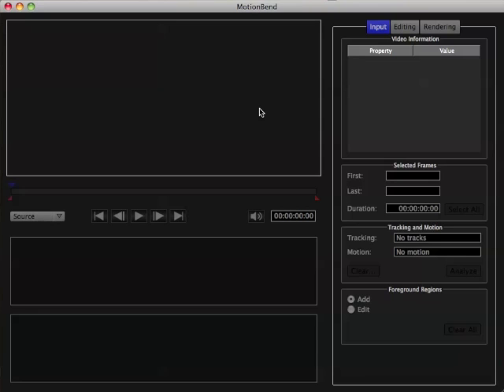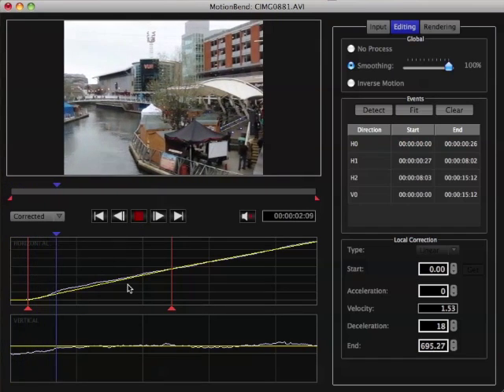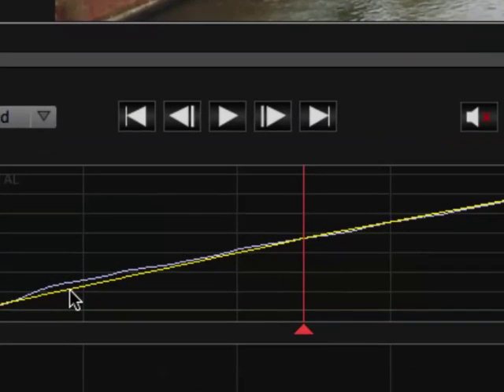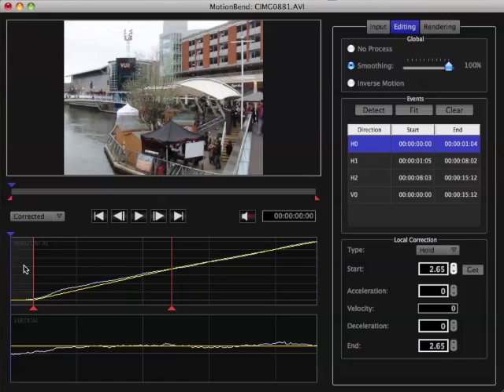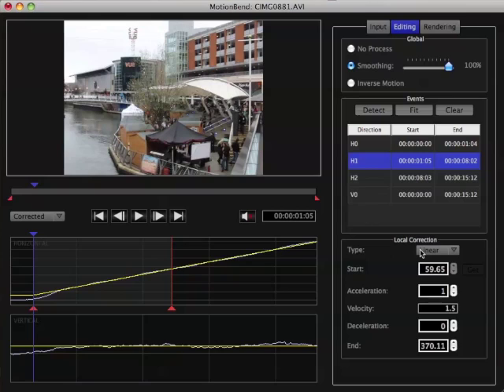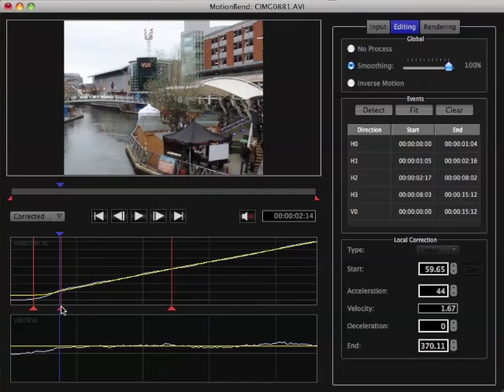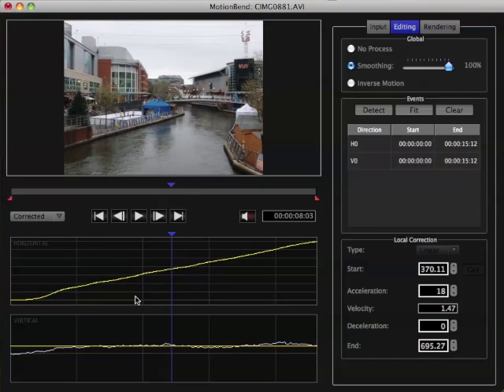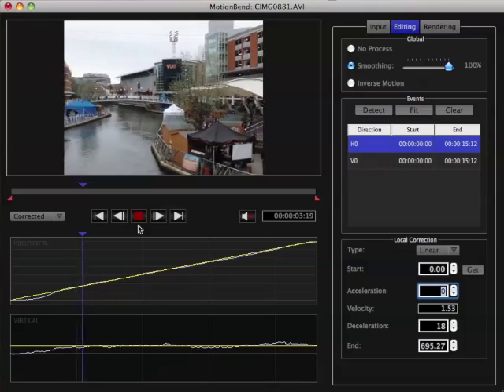Motion Editing using MotionBend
In this screencast we modify a pan to remove a pause at the start. Using MotionBend it is possible to change the look of the motion in a video clip.

This is MotionBend 1.2.1.